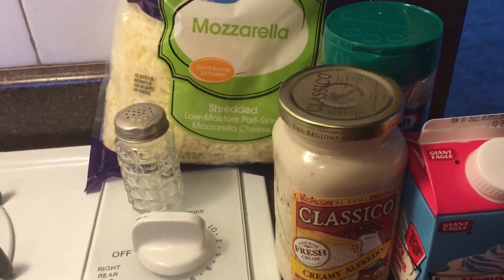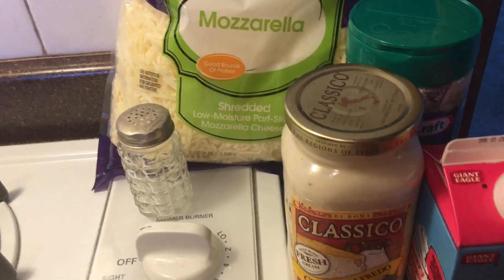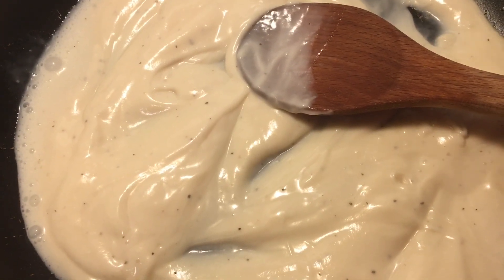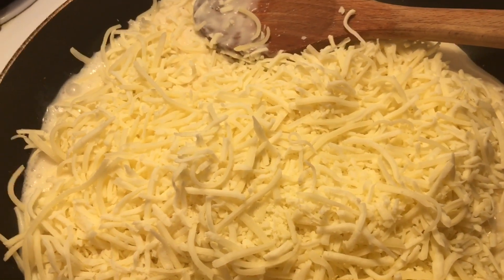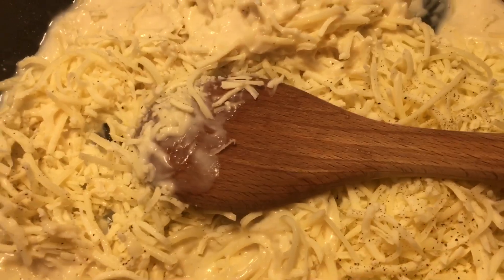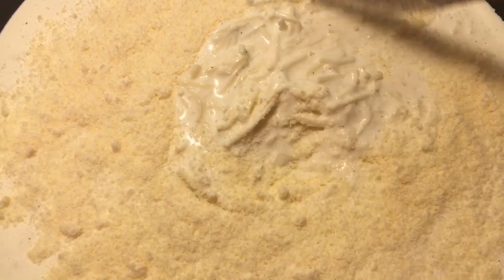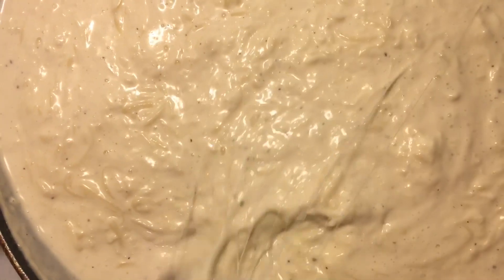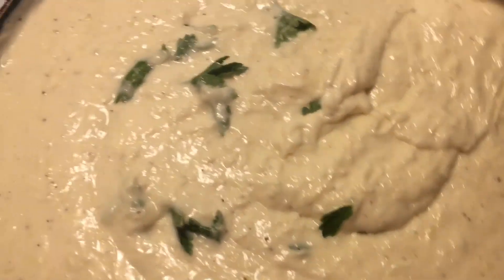HOMEMADE ALFREDO SAUCE WITH SHELLS “IN THE KITCHEN”